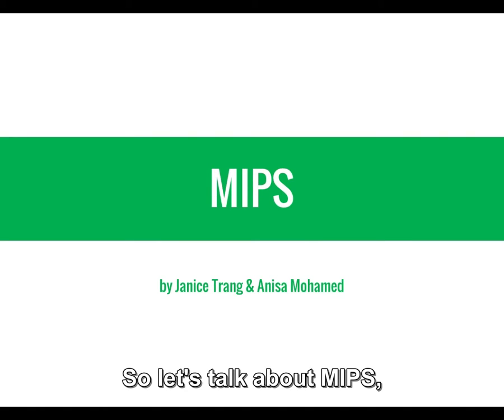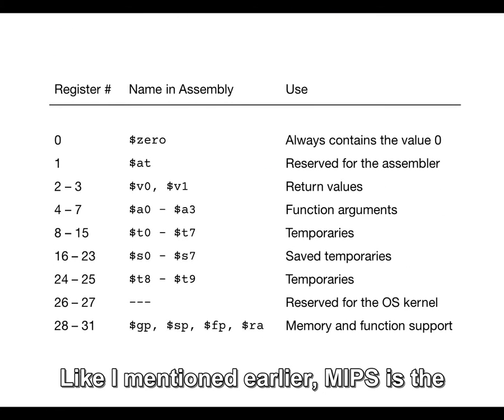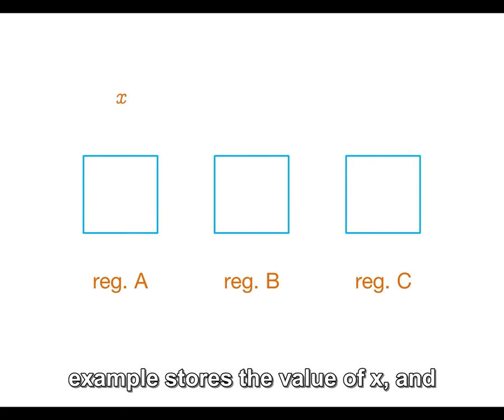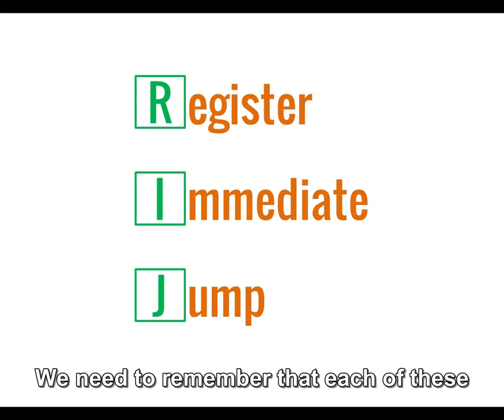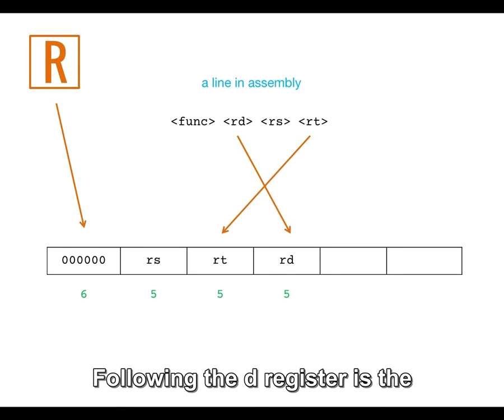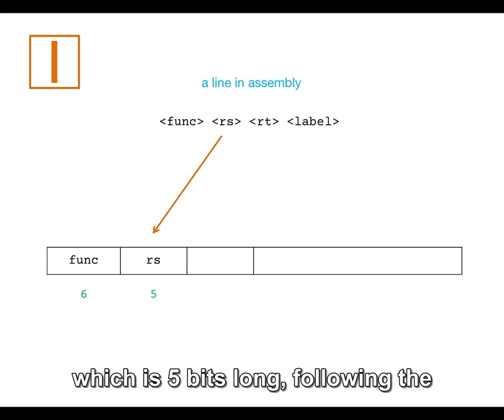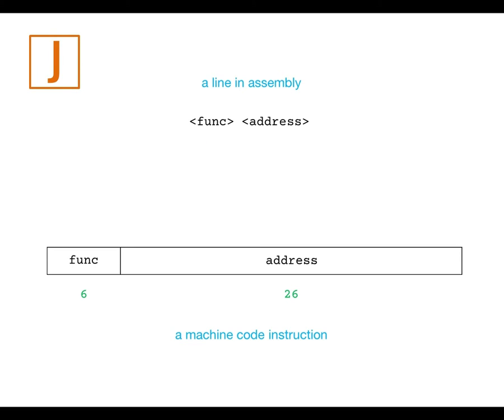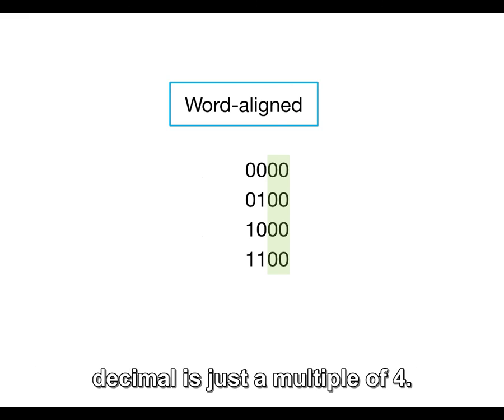MIPS - Microprocessor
The basics of MIPS in our assembly series
Computer Organization CSC258